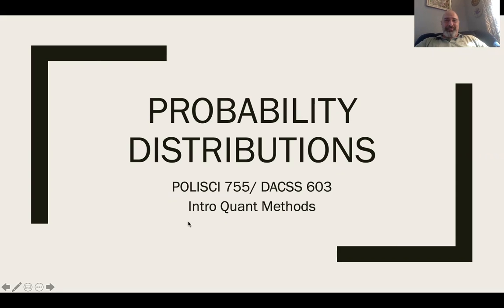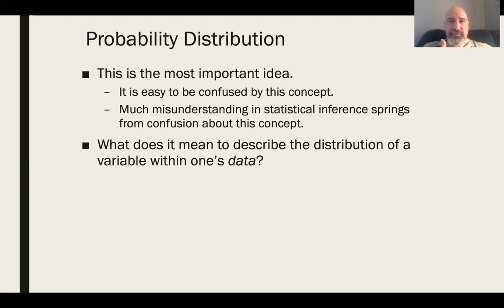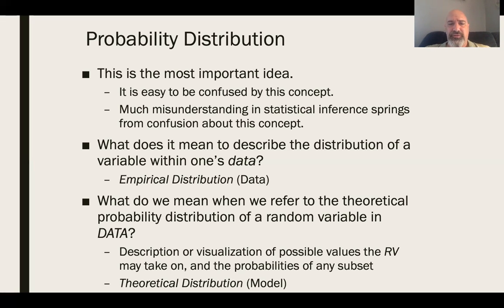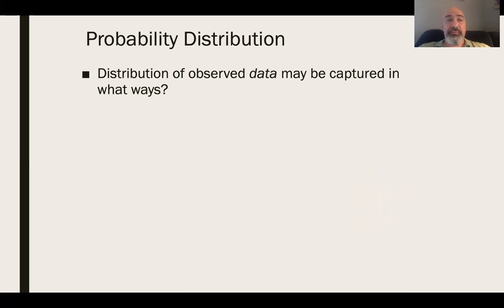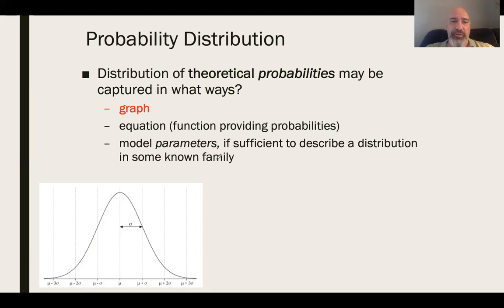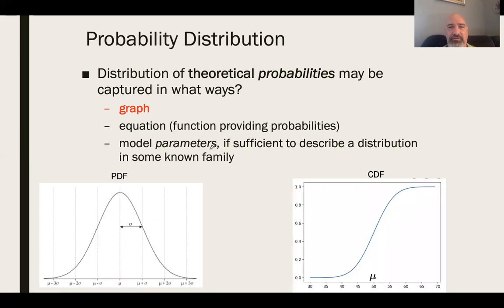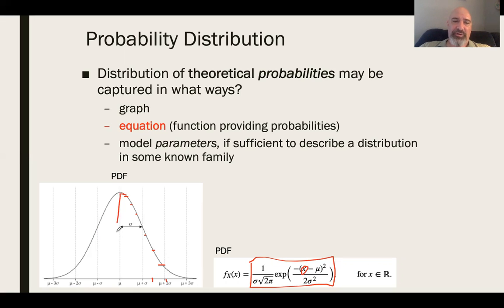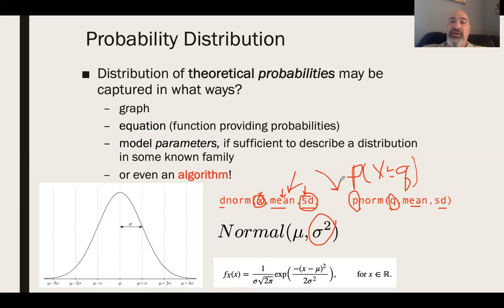What is a Probability Distribution?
Mini-lecture for Introduction to Quantitative Analysis (Master's in Data Analytics and Computational Science (M.S., DACSS) and Ph.D in Political Science)